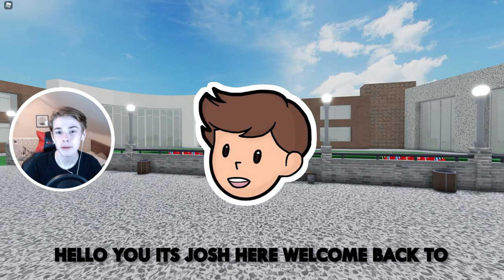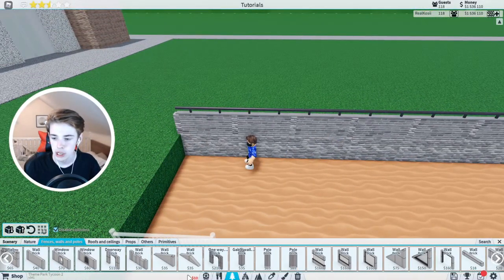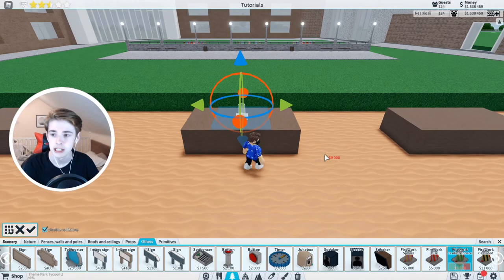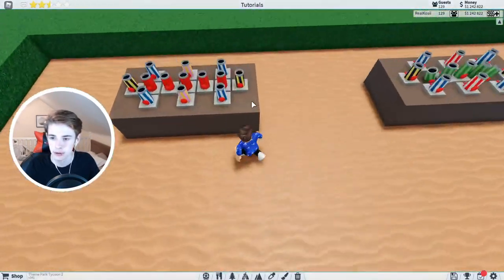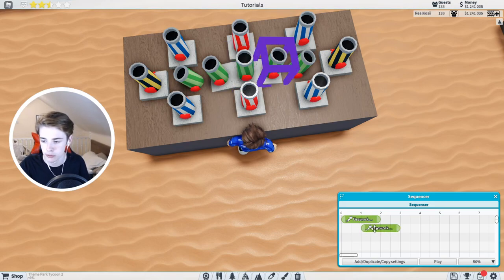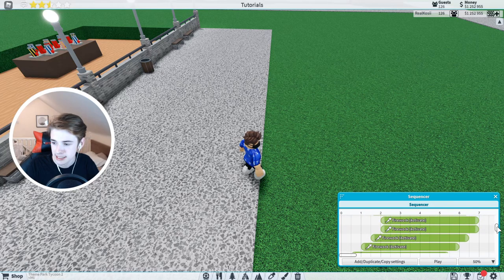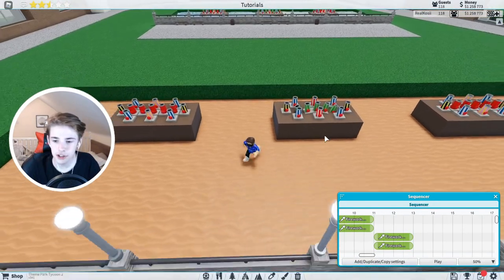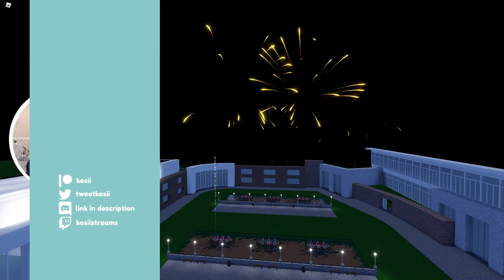🎓 How To Build A FIREWORK SHOW In Theme Park Tycoon 2! | Tutorial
Theme Park Tycoon 2 Coaster College (Kosii's Coaster College) is a tutorial series where I teach you how to become a better builder by showing you things you can use in your parks whether its a small thing you can use everywhere or a massive thing you may use once or twice. All my videos are very intuitive and show you everything from colours to keybinds to make sure you can replicate my builds easily and correctly!

𝗜𝗻𝗳𝗼𝗿𝗺𝗮𝘁𝗶𝗼𝗻
Video edited by: Joshua Featherstone